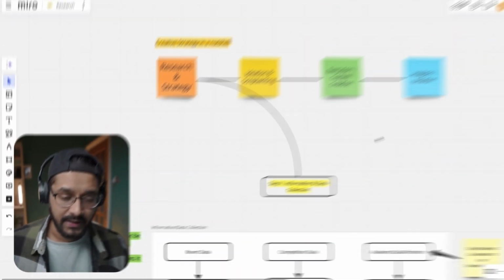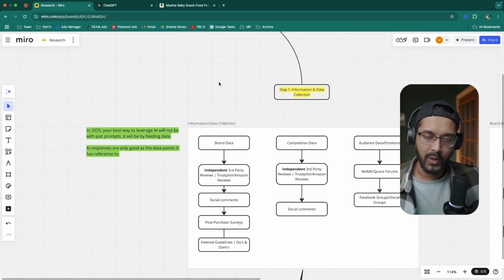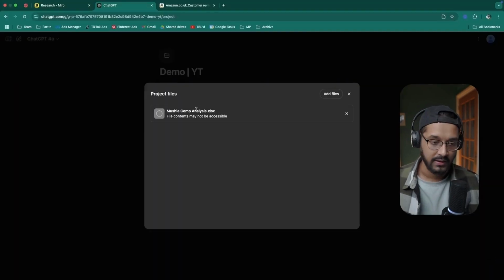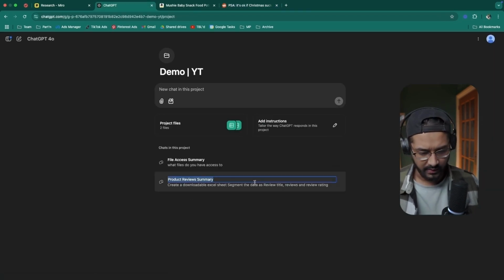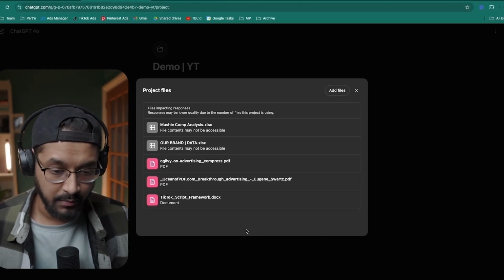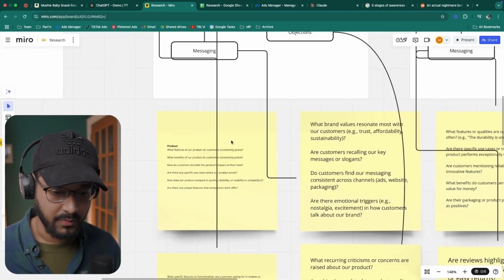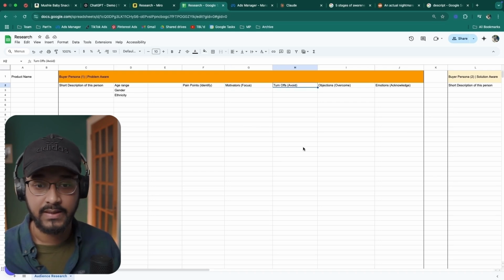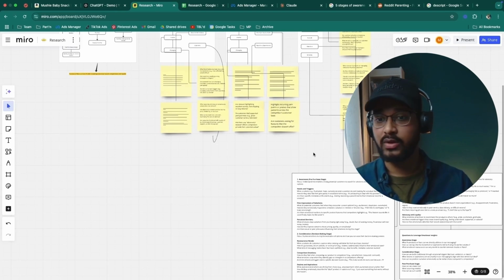Stop wasting HOURS on Ad Research, do this instead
Take your creative strategy to the next level with AI. This video breaks down a  highly-effective 4-step process to help you nail your research, uncover what your audience really wants, and outsmart the competition. Here’s what you’ll learn:

1. How to gather key insights about your brand, competitors, and audience.

2. The smart way to benchmark your brand and analyze the competition.

3. Tips for building audience profiles that actually help you create better content.

4. How to use reviews, forums, and social proof to find what customers love (or hate).

No fluff, no jargon—just practical, actionable steps to make research faster, easier, and more effective.

Stop guessing and start building a creative strategy that actually work.